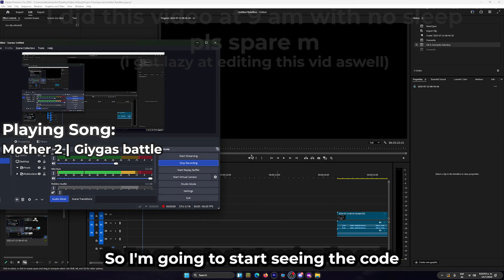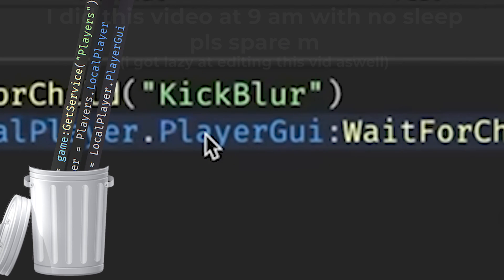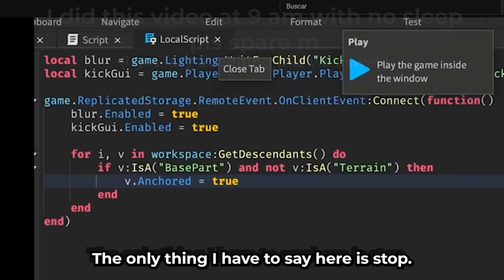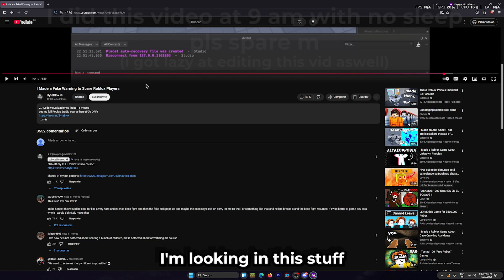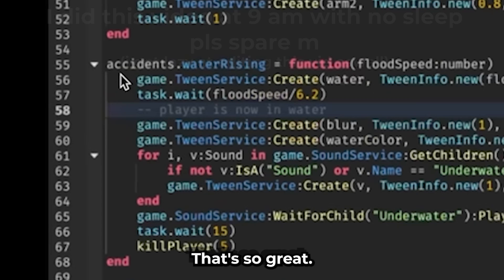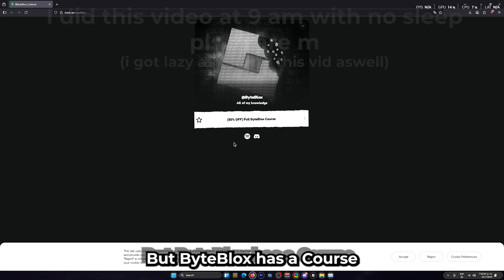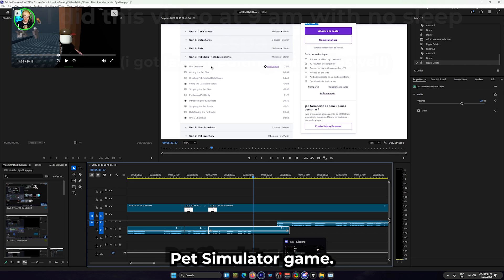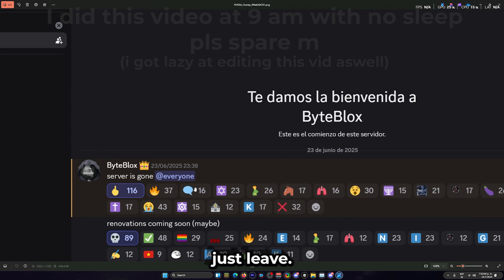I Can't Believe People Still Script Like This…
Please don't flop, I was about to scrap this video 🥀
I reviewed ByteBlox's code from some of their recent videos and jeez man.. It's not as bad as the last video's code but its still bad.

This video is mostly me ranting 🥀 🪫 💔